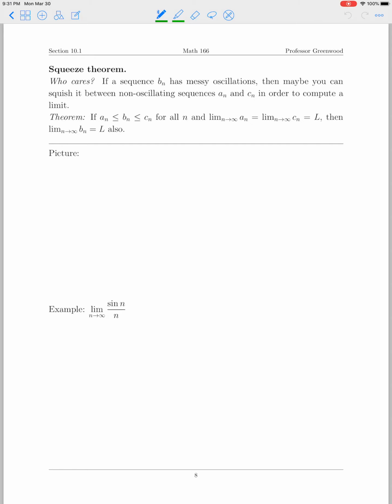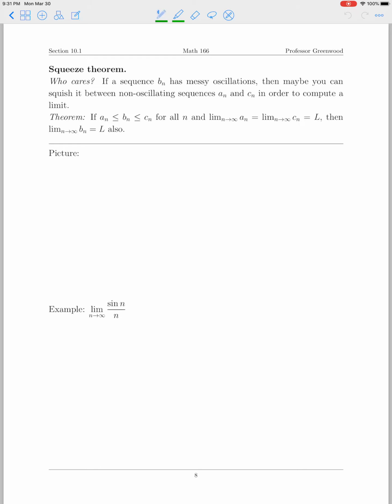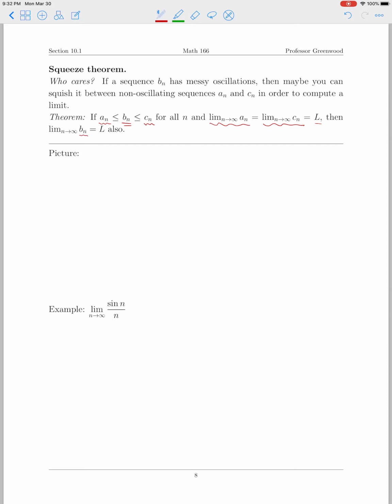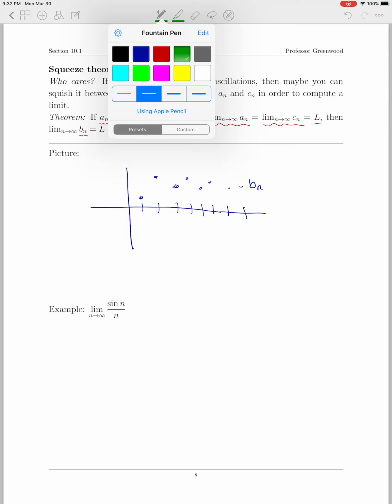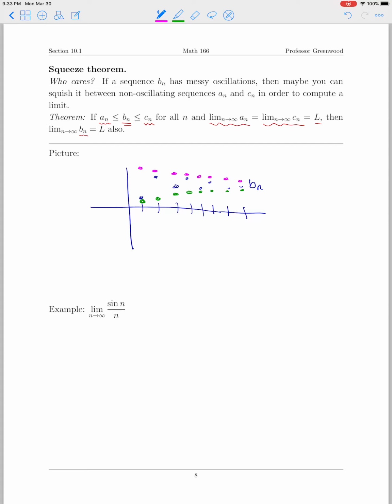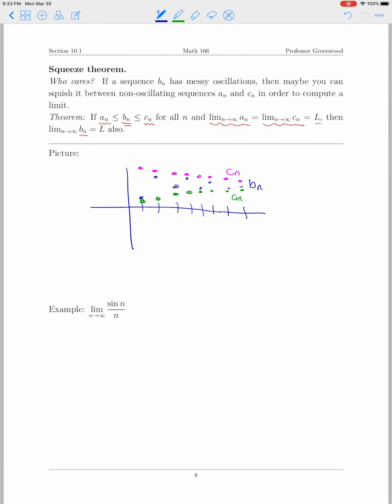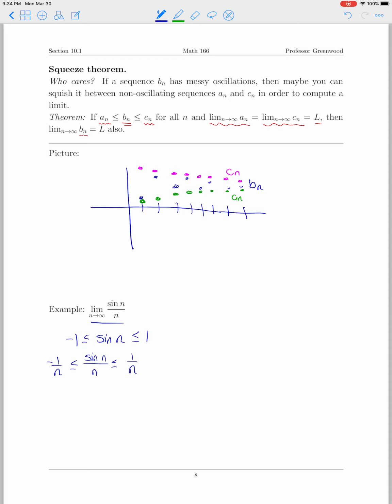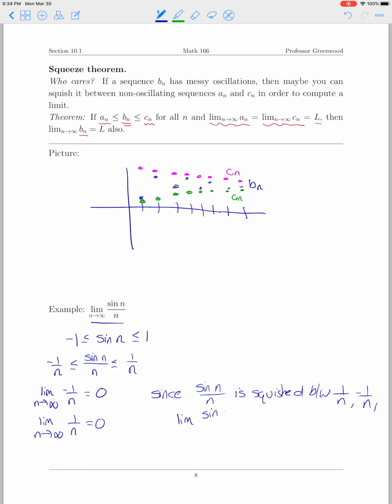Section 10.1: Sequences worksheet, page 8